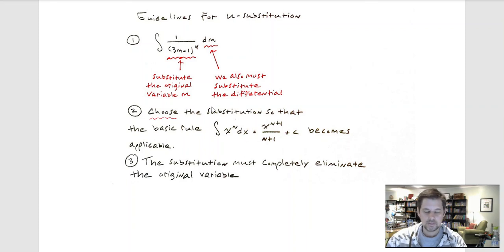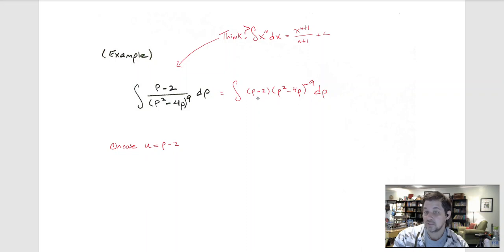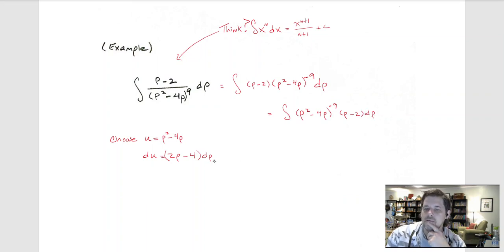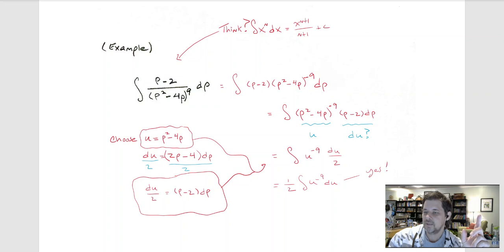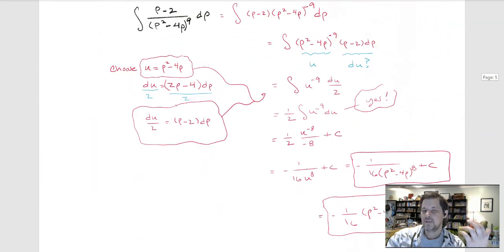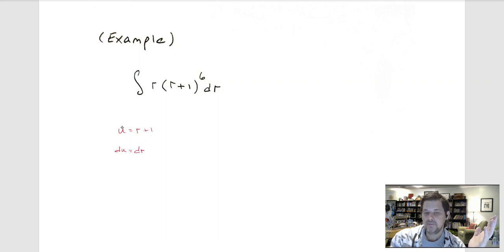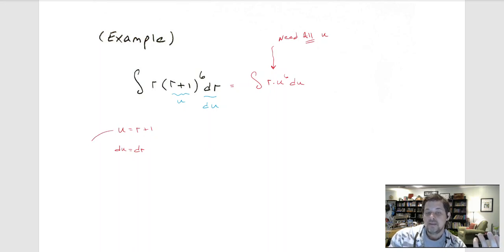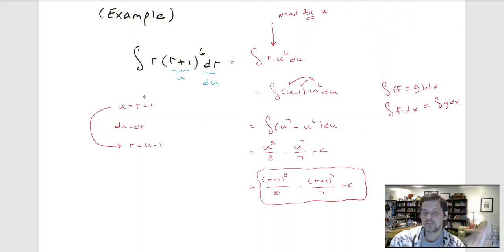u-substitution, part two